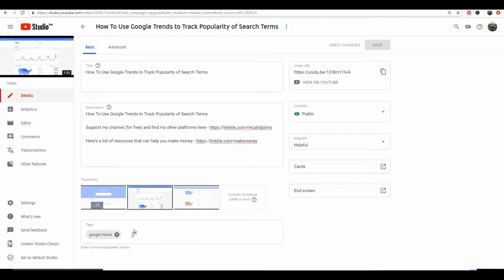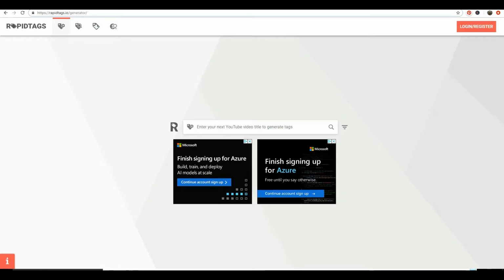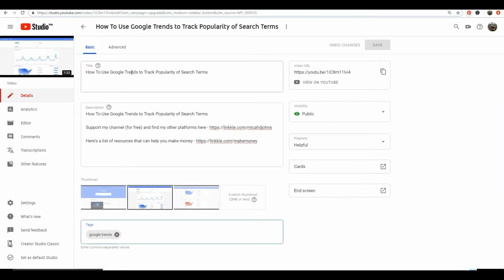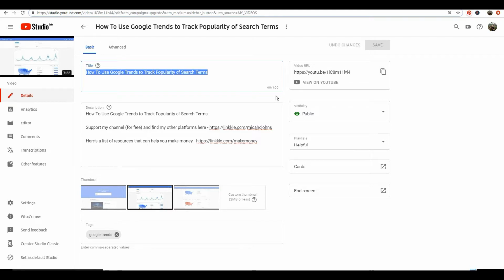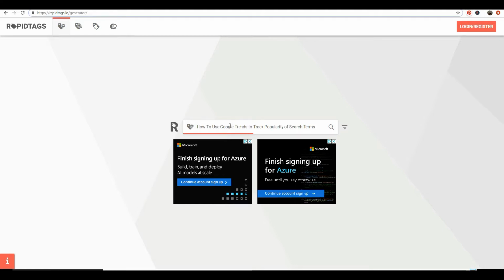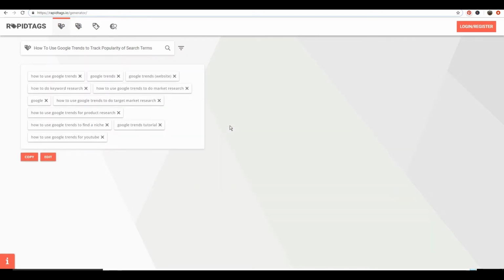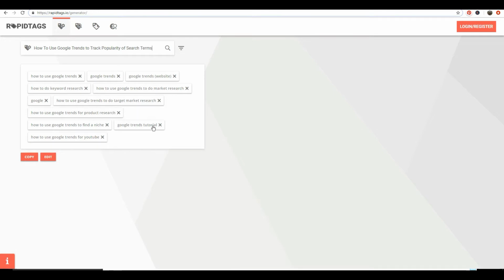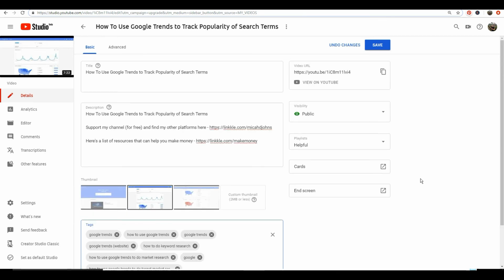How to Tag Your Youtube Videos for More Views Quick and Easy Method